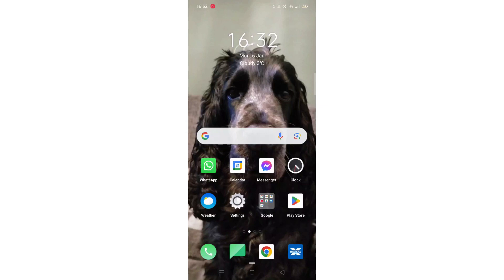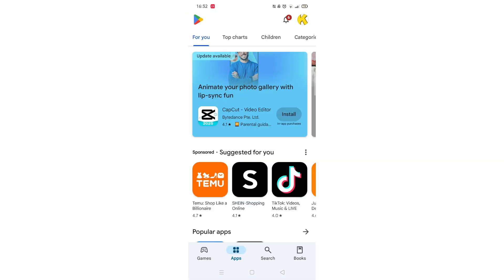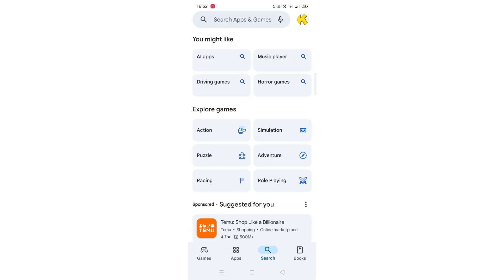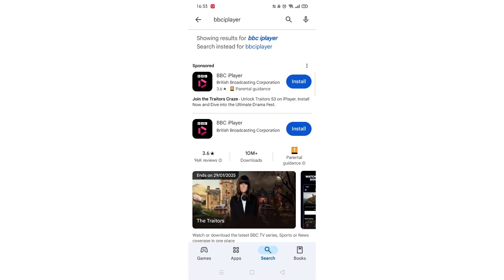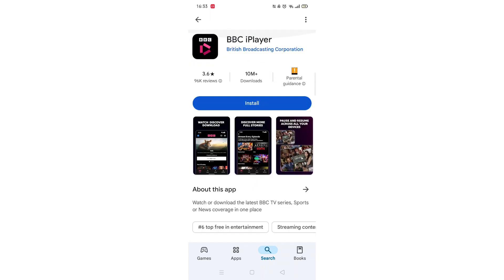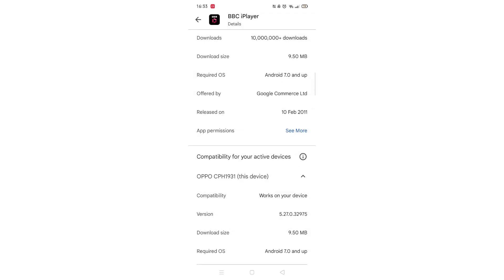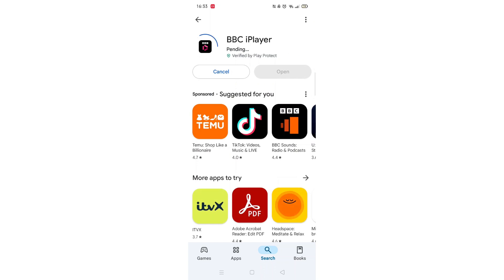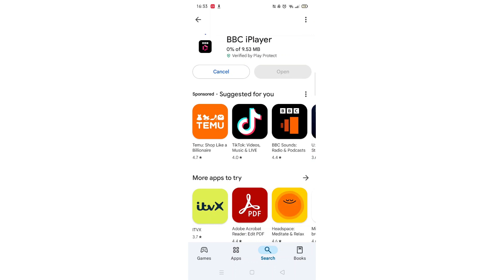How To Download BBC iPlayer App On Android Phone (Full Tutorial)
This video will show you how to download the BBC iPlayer app on an Android phone.